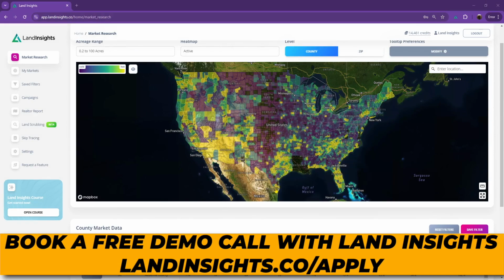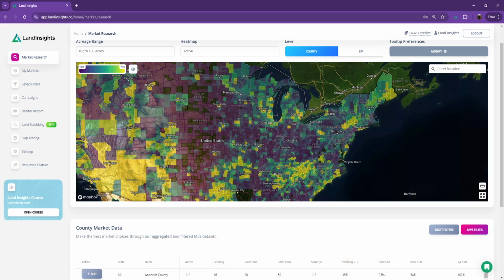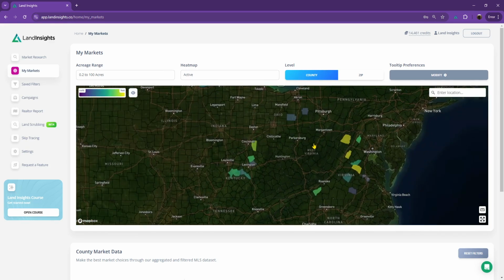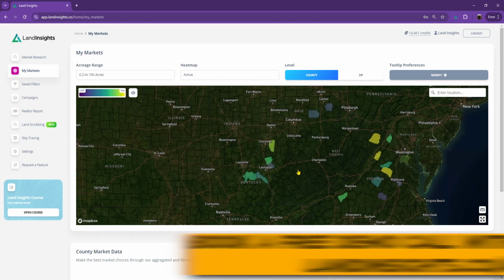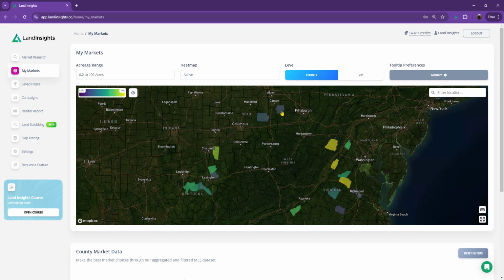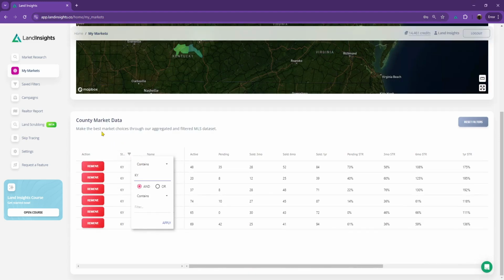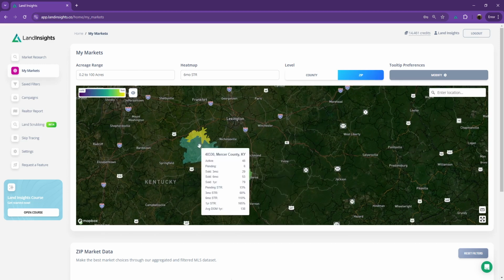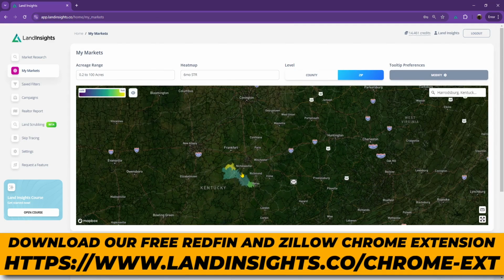Market Analysis in My Markets Tab | Land Insights Module 10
👉 FREE 6 Figure Land Investing Strategy Call

In this video, Ari from Land Insights gives a quick overview of the "My Markets" tab, where you can dive into the counties and zip codes you've vetted for potential land deals. Learn how to efficiently compare markets, analyze key data points, and make smarter investment decisions using sell-through rates, price-per-acre, and more. Get the tools you need to maximize your land investments with My Markets!

land investment strategy
real estate market analysis
land insights my markets
how to analyze land data
real estate data tools
county comparison real estate
land deals investment
acreage analysis land investing
sell-through rate real estate
zip code market research